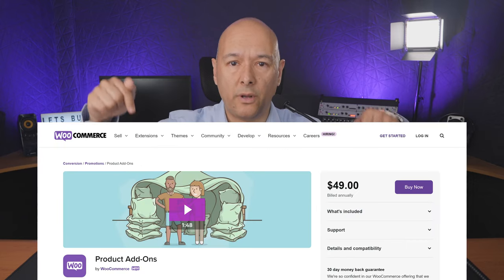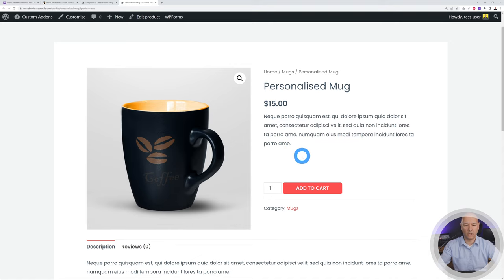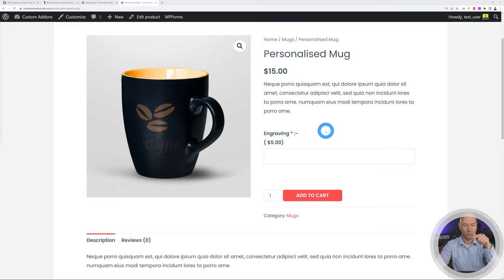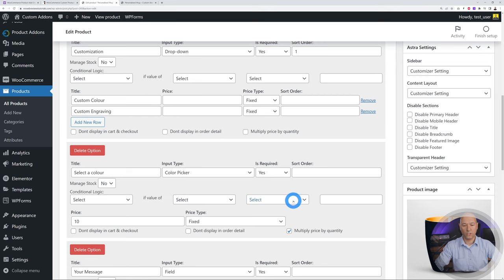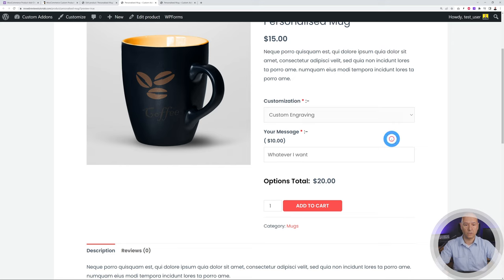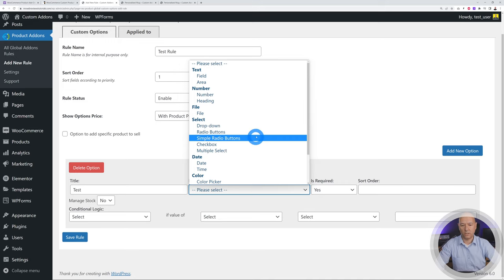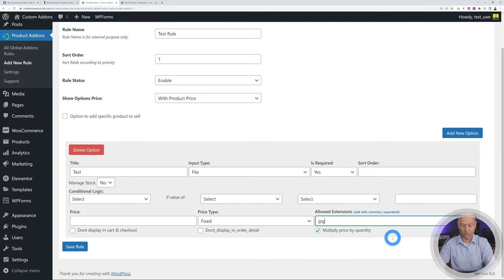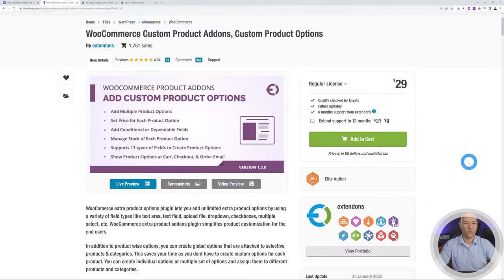Woocommerce Custom Product Addons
Let's see how we can add Woocommerce custom poduct addons and options using a cheaper option compared to the Woocommerce original plugin, and all this with conditional logic. So altogether a very nice solution

New Features of WooCommerce Product Addons
- Option to add specific product to sell
- Option to display options’ price separately or dynamically
- Option to display fields after add to cart button
- Don’t display in cart & checkout option with each field
- Don’t display in order details option with each field
- New Fields: Number, heading.